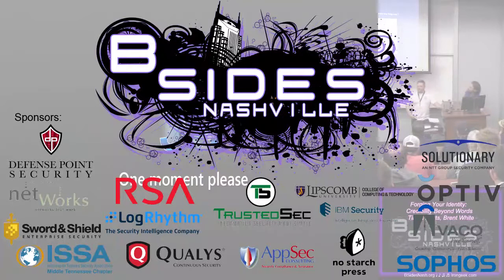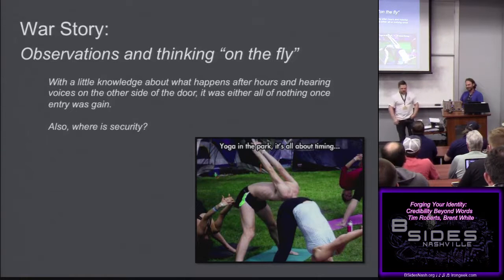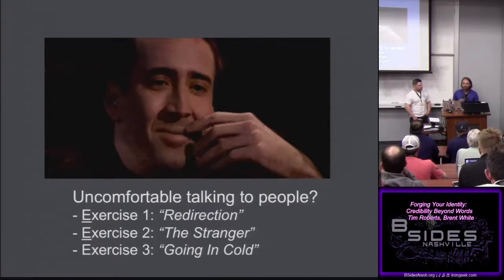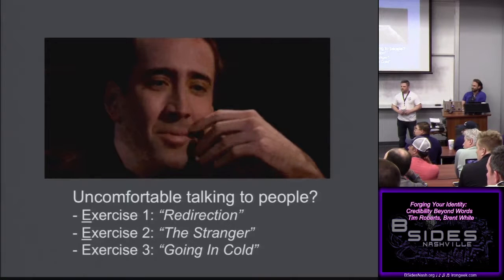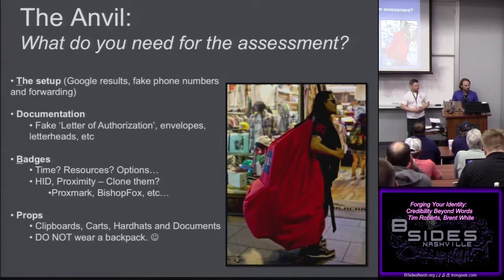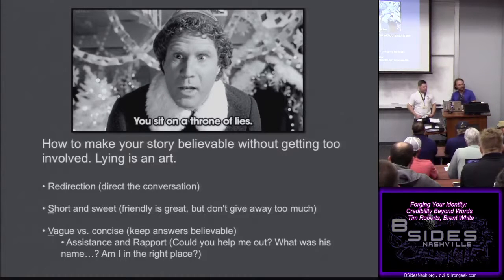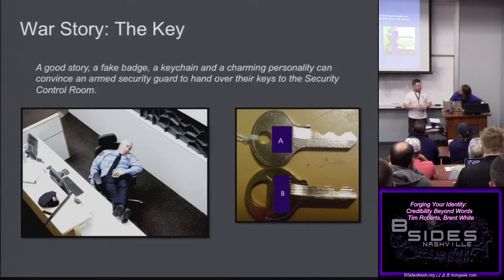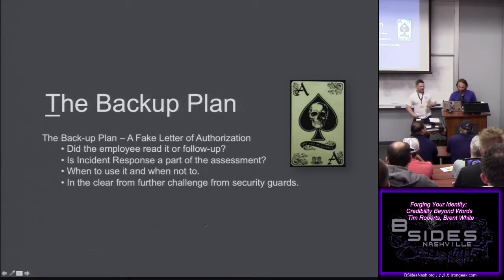R02 Forging Your Identity Credibility Beyond Words Tim Roberts Brent White